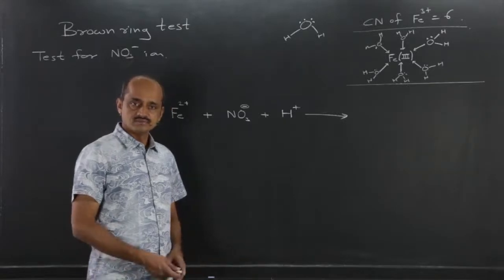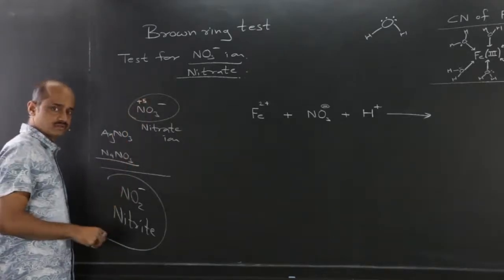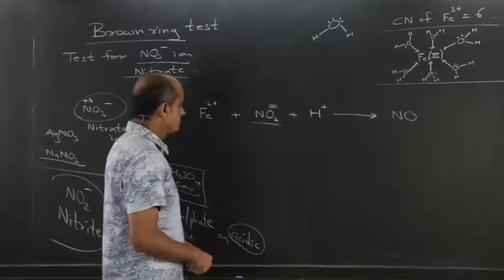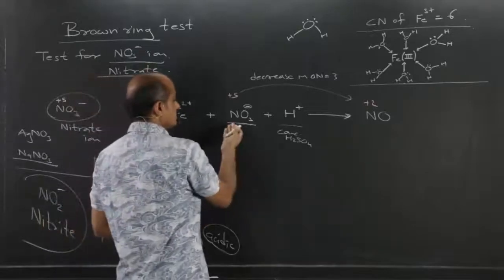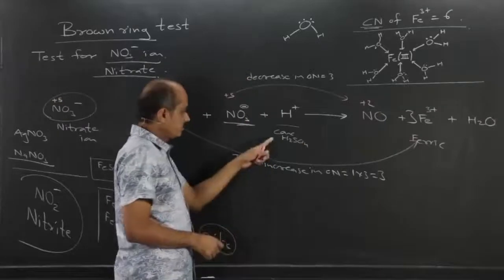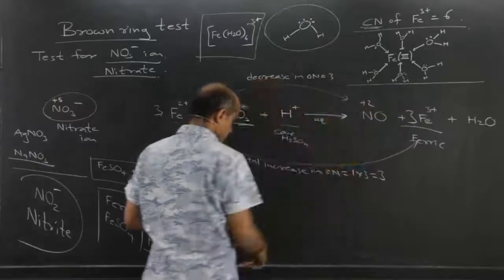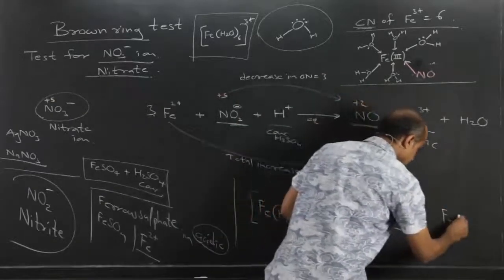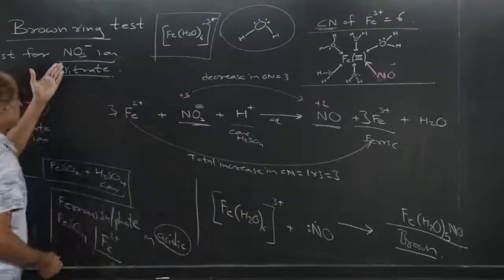b009) 9 P-Block elements. Lecture-8